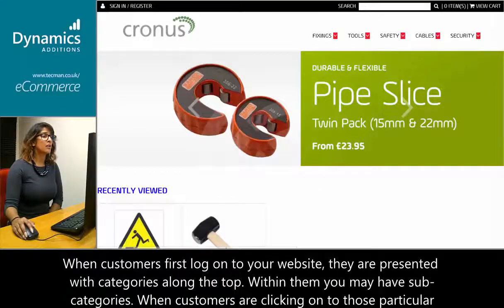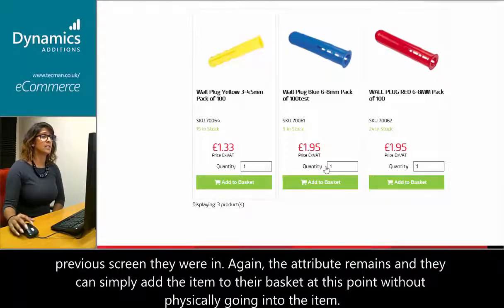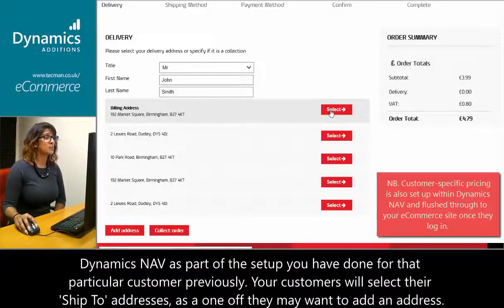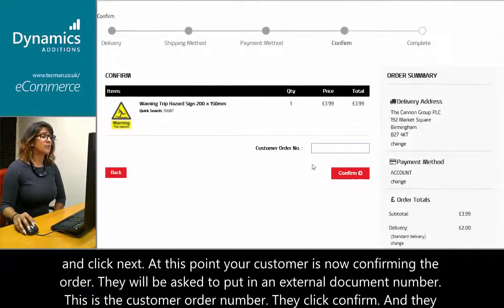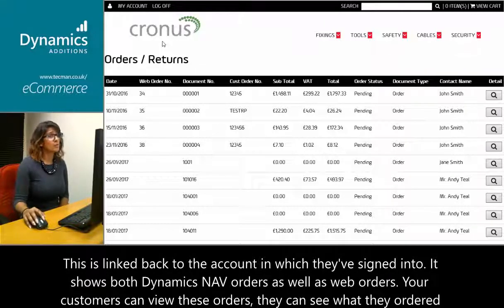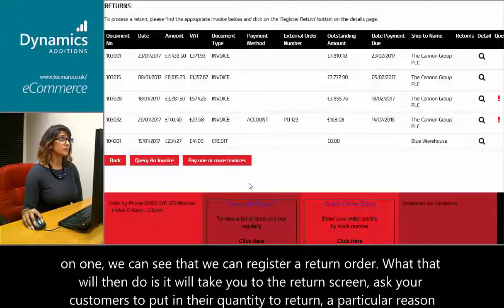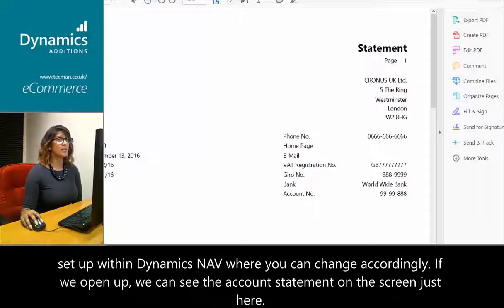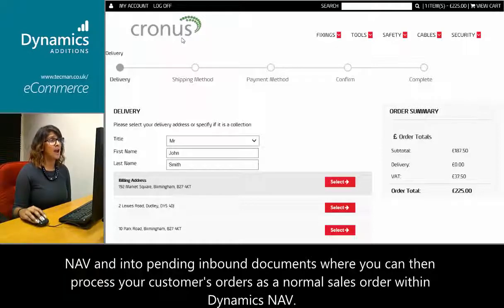Integrated eCommerce for Microsoft Dynamics NAV - Part One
This video will guide you through the Technology Management eCommerce product, focusing particularly on how the seamless integration with Dynamics NAV works, including the flow through of customer specific pricing, product information and correspondence.